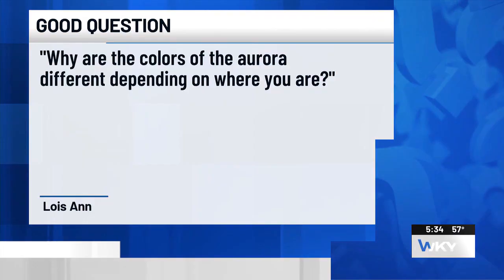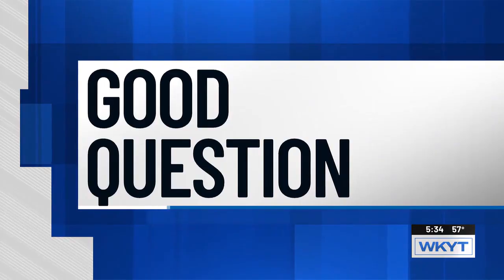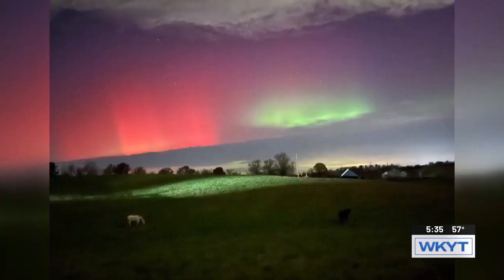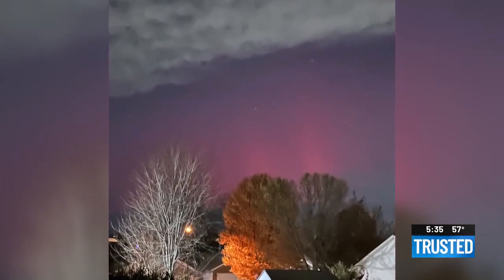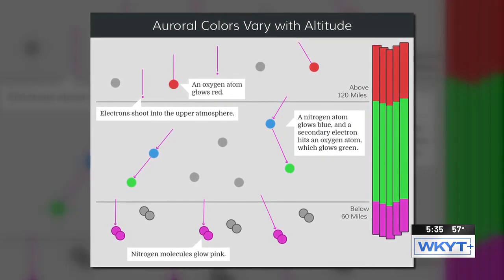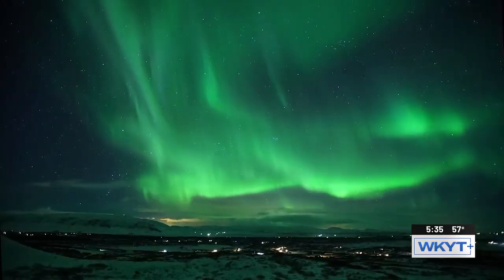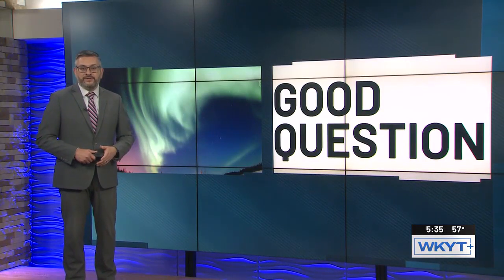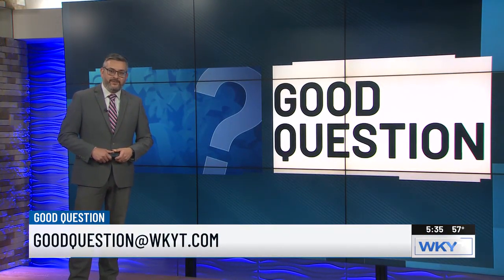Good Question: Why are Northern Lights colors different depending on where you are?